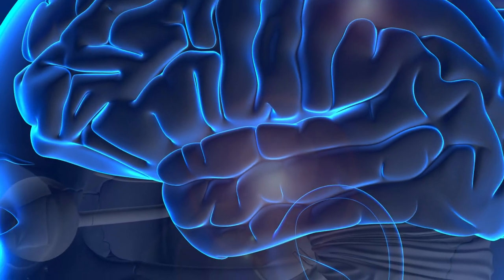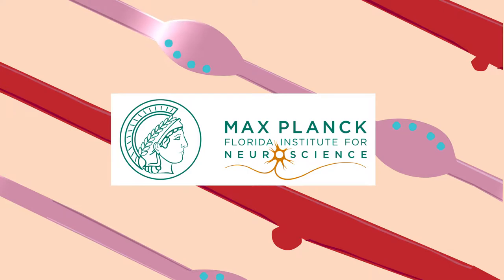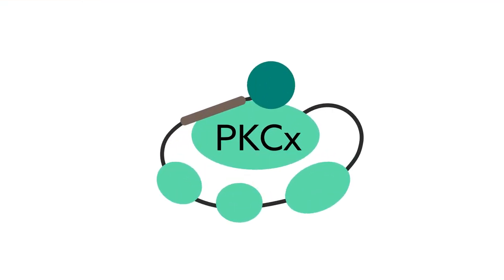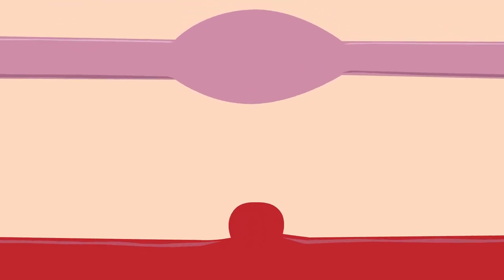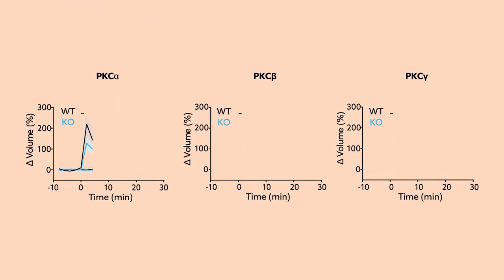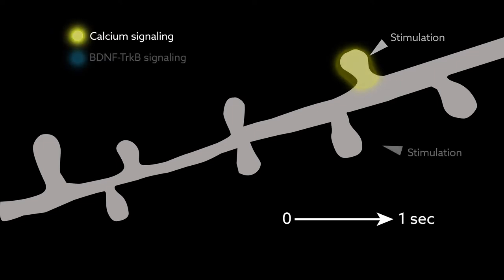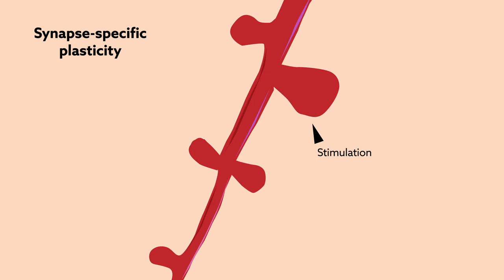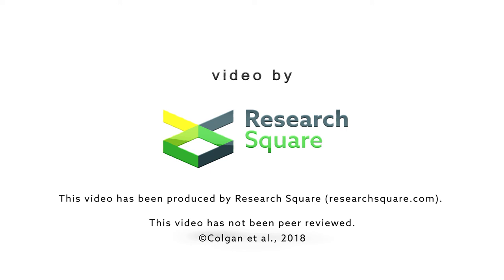PKCα integrates spatiotemporally distinct Ca2+ and autocrine BDNF signaling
Colgan et al. "PKCα integrates spatiotemporally distinct Ca2+ and autocrine BDNF signaling to facilitate synaptic plasticity." Nature Neuroscience (2018). doi:10.1038/s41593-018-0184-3.